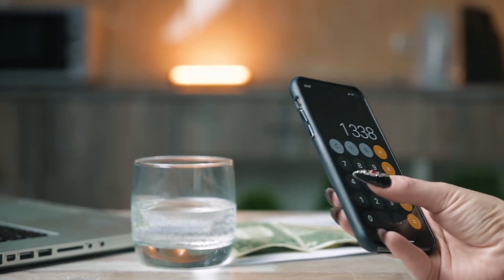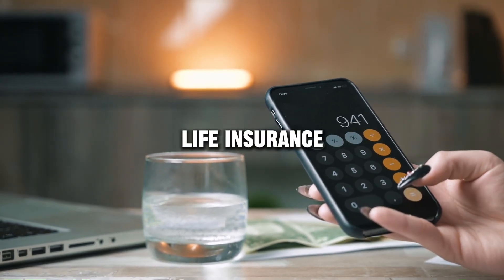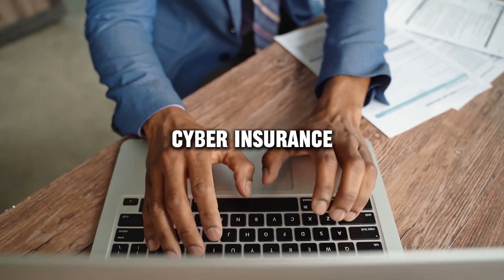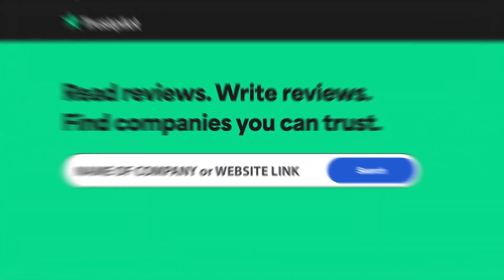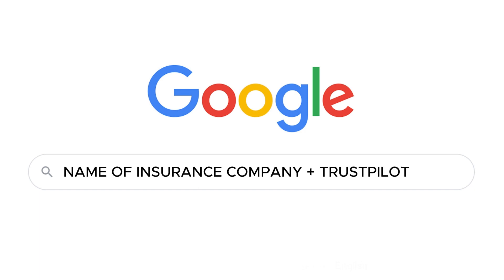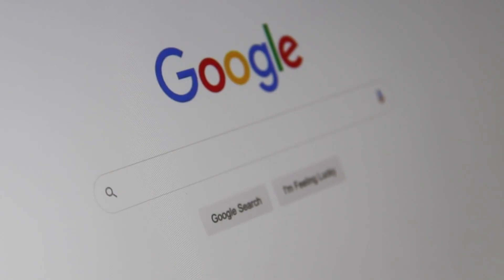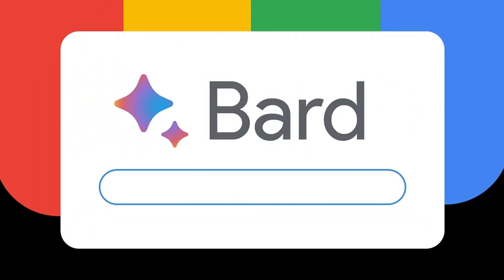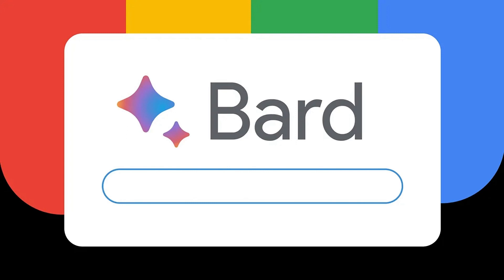Mountain Insurance Services review, pros and cons, legit, quote update 2024